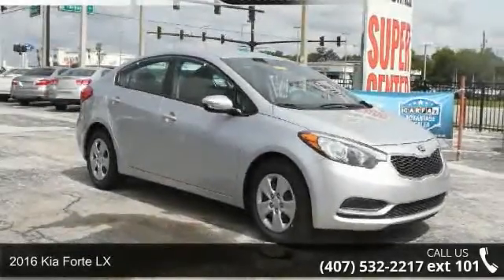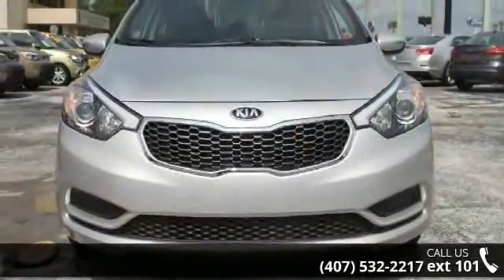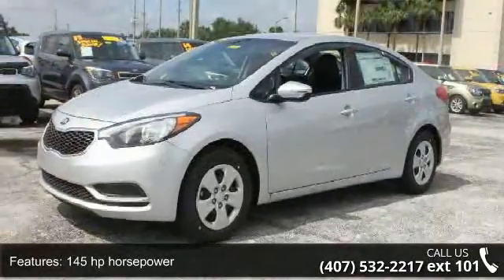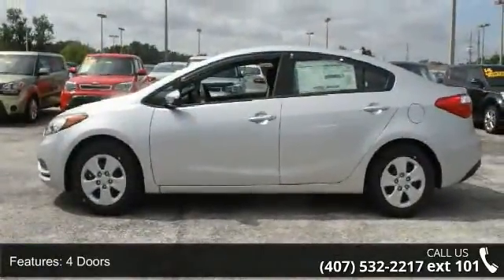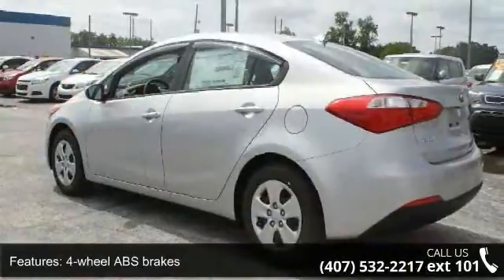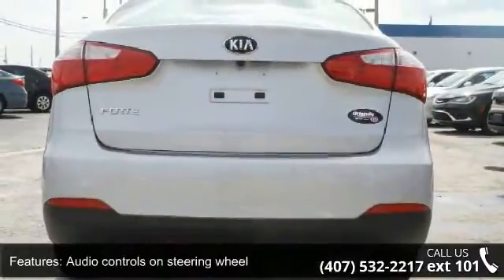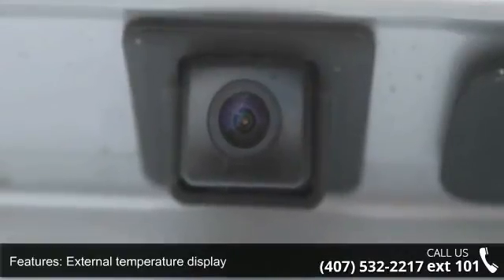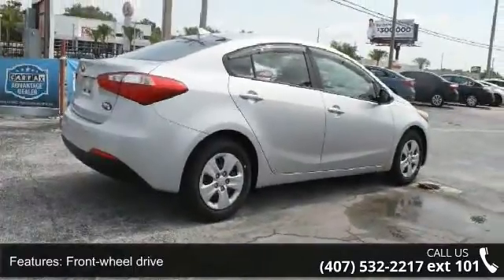2016 Kia Forte LX - Orlando KIA West - Orlando, FL 32808